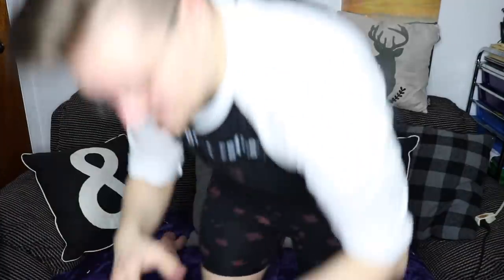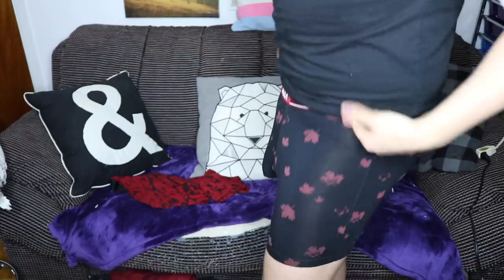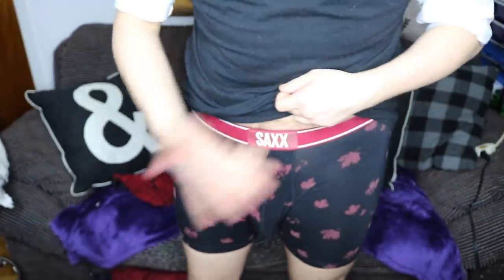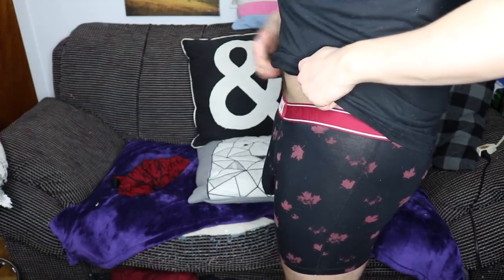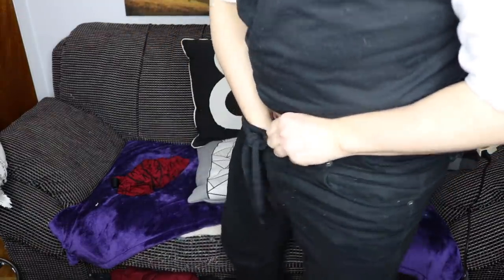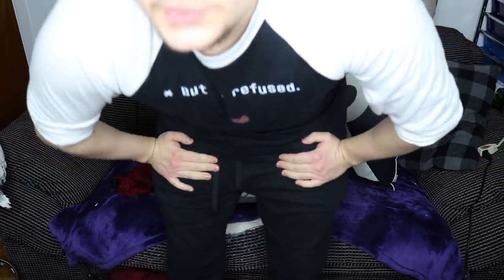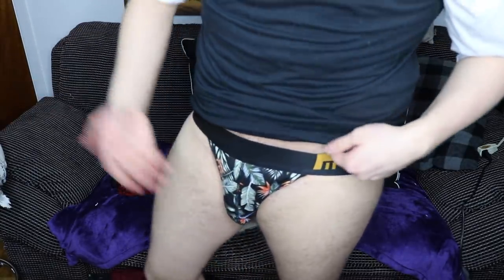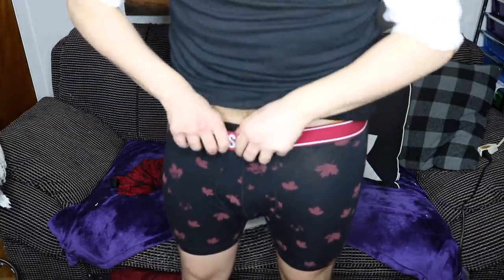ReelMagik Uncut STP Review + Packing Tips!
Thank you all so much for watching, ilu ❤❤❤

Reelmagik Pack and Play review!: ReelMagik Pack n Play + Pleasure Pocket Review! (6.25 Inch, Firm Fill, Slim)

I started a non-profit organization!

If you'd like to send me something:

Aaron Ansuini
CP 88020
CP Carrefour Langelier
Saint Leonard, QC
H1S 3G9